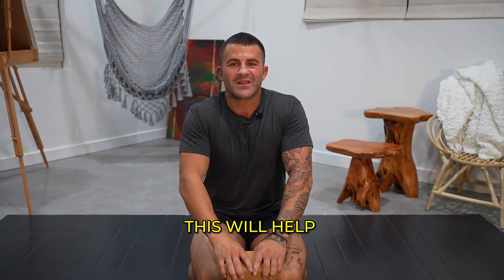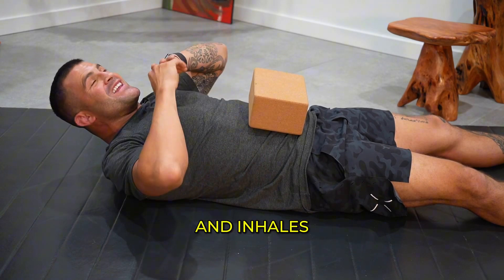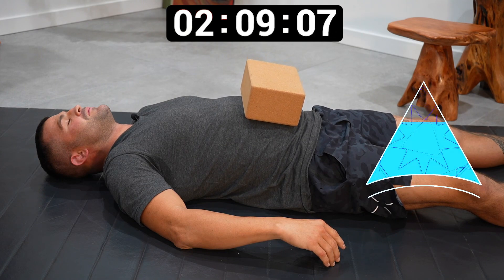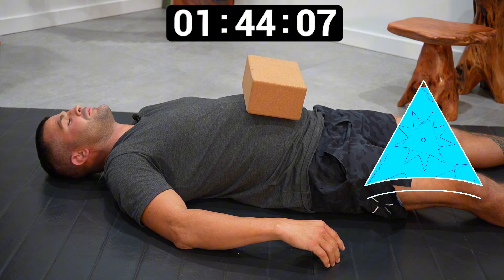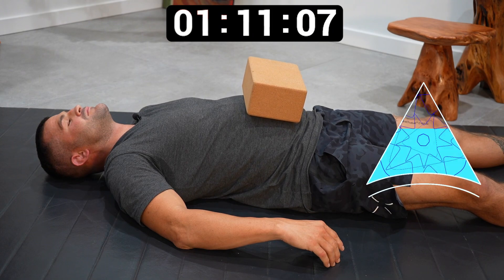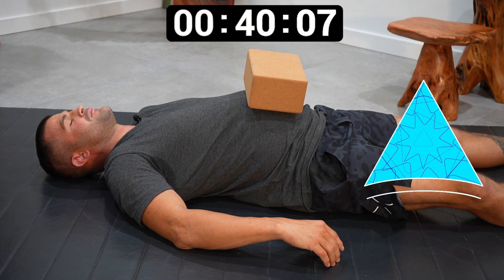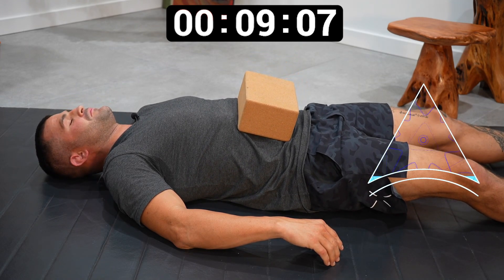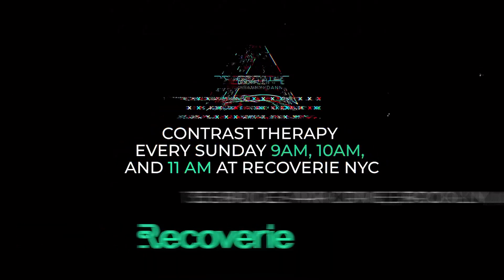How to fall asleep.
Controlling how you breathe is being the DJ responsible for the soundtrack to your life.  Something or someone will dictate your soundtrack if you do not practice conscious breathing.  Our breath is the mechanism that controls our stress response.  The way that music can powerfully elicit powerful emotions, the breath does the same, only in a more profound way.  All relaxation techniques will lead to your breath.  Imagine you are in a calm environment, such as a yoga class or a quiet nature walk, and out of nowhere, the blasting of horns and drums overwhelms your senses.  Whatever zen-like state you were in is ruined, undoubtedly coming with some anxiety, elevated heart rate, blood pressure, and cortisol levels.  You lose control of your environment, and this is exactly what happens when you lose control of your breathing.  Human beings have developed a respiratory system that is both voluntary and involuntary; this is not a coincidence; it’s innovation.  The loud, inappropriately placed sounds create the same response as shallow, rapid, vertical (aka chest) breathing.  This is because of the vagus nerve, which runs through our entire body and depicts the balance of our nervous system; whether we are in more of a sympathetic(fight or flight) state or a parasympathetic(rest and digest)state.  When that dude cuts you off in traffic, and the stressful soundtrack begins blasting, remember that you can take charge of the soundtrack simply by tapping into the breath, breathing down into your belly, and extending your exhale; this will put you right back into a zen(rest and digest) state.  You can sit in a chair, stand, or lie down; it doesn’t matter; just ensure you are breathing deeply into your lower body, slowly through your nose.  This works the same way if we want our breathing to amp up the soundtrack to our lives and get energized, only with a different technique called bellows breath.  If you ever feel that cup of coffee didn't do the trick, roll your hips back on a vigorous inhale, causing an anterior tilt, followed by a powerful exhale, rolling your hips forward for a posterior tilt.  Allow no time between ventilations; this should be tiring.  Your body will take that as a message as it’s time to get stuff done! Let’s GO!   If the calm deep breathing created a zen-like yoga soundtrack, bellows breath would be like listening to hard rock music or, for me, Wu-Tang.  The breath is a tool, just like a hammer; you can build a beautiful table with it or smash yourself on the thumb if you don’t use it correctly.  Protect Ya Neck and your peace with your breath.